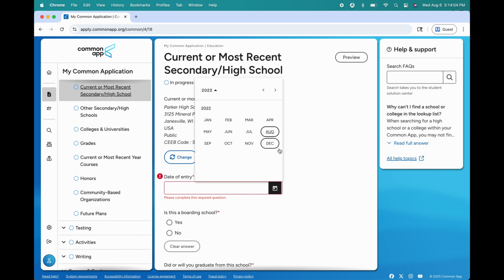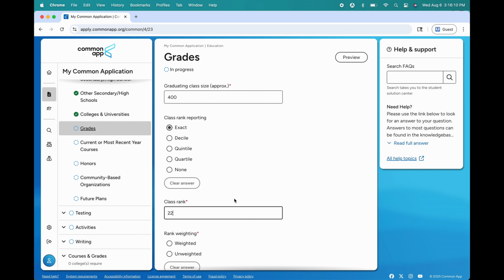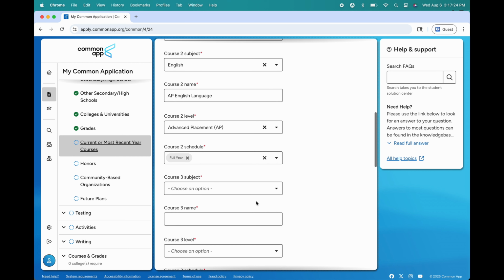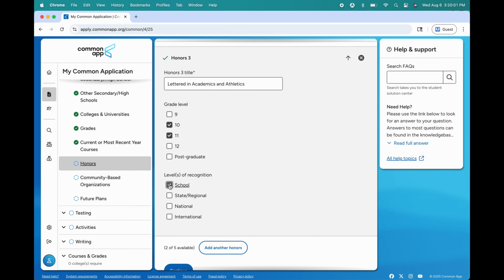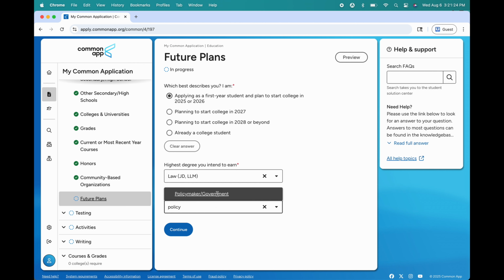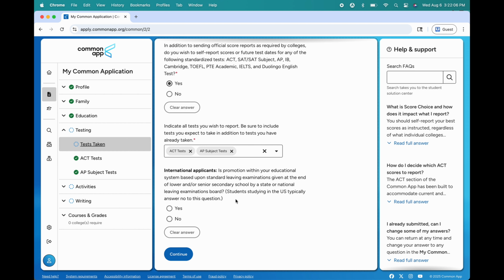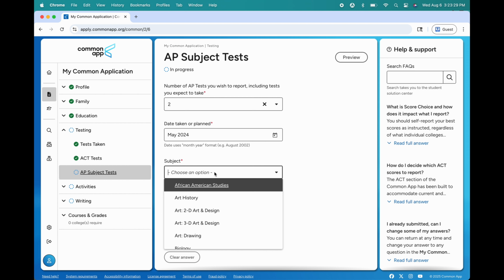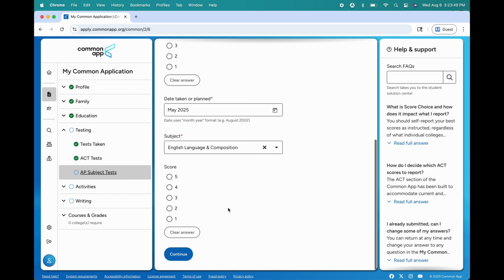Common Application Walkthrough: Education & Testing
Welcome to the second video in my Common Application Walkthrough series!
In this episode, we dive into two of the most important parts of the Common App: the Education section and the Testing section. If you're helping a high school senior navigate the college application process, this step-by-step tutorial will show you exactly how to report high school information, coursework, GPA, class rank, honors and awards, dual enrollment, ACT/SAT scores, AP exams, and more.

In this video, I walk you through:

How to complete the Education section of the Common App
How to report your current high school, entry dates, and graduation date
What to do if you attended multiple high schools
How to enter GPA, class rank, and grading scales correctly
Reporting senior year courses (AP, Honors, IB, dual enrollment, etc.)
How to list honors and awards effectively
How to report ACT, SAT, AP, and IB scores
When you should or shouldn’t report AP scores
Instructions for international students reporting predicted or final exam results

Whether your student is applying test-optional or planning to submit ACT/SAT scores, this walkthrough ensures the Education & Testing sections are completed accurately and strategically for holistic review.

And if you want an expert/former highly selective college admissions director (me) to review your application before submitting it, sign up

⁉️ Have suggestions for new videos? Let me know!

🔎 Seniors! Families of seniors! Want your application reviewed by me? Sign up for my Application Review service... I'll go line by line through your application with edits and advice, before submitting your application

💲 I offer course fee waiver to those who qualify - submit

💌 If you’d like to join our mailing list and receive periodic admissions tips via email, you can join